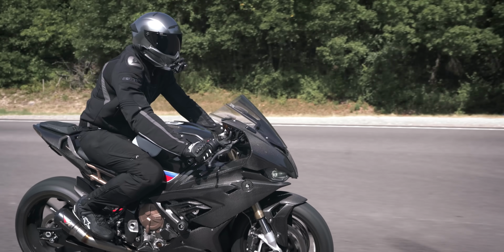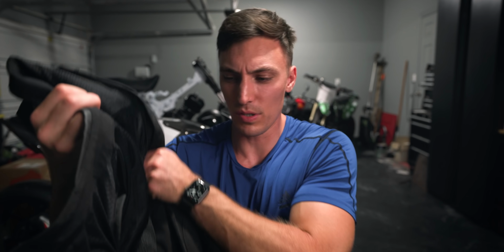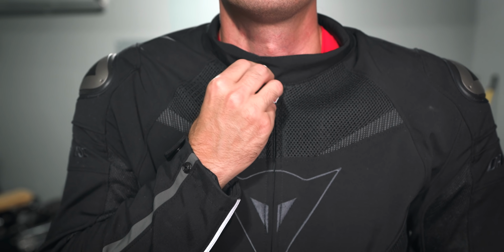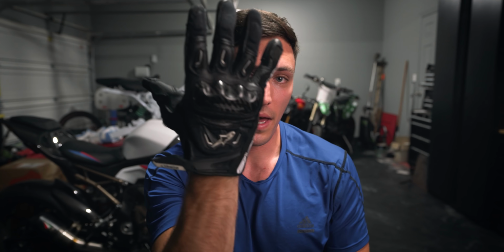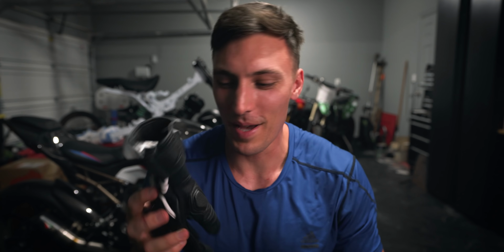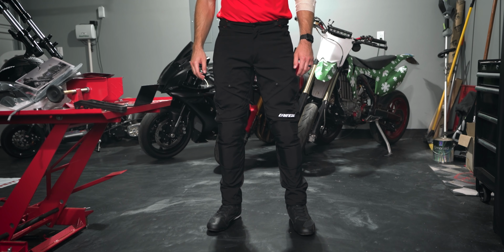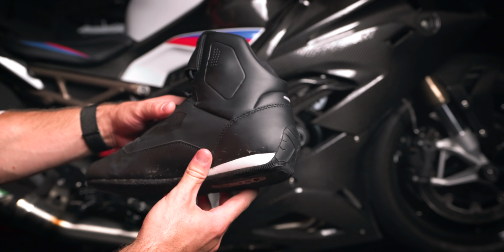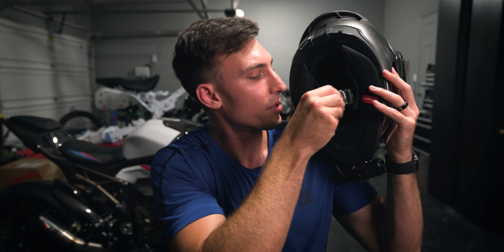Best Summer Motorcycle Gear!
The best motorcycle gear is the gear that you will actually wear. I wanted to find the best pieces of gear that were well priced, offered good protection and looked great. After testing my top choices for every gear category, I found my picks for the best summer motorcycle gear in each category (best motorcycle gloves, best motorcycle jacket, best motorcycle gloves, best motorcycle pants and best motorcycle helmet). While these are all great for super hot summer riding (I wear this stuff daily in 100 degree weather here in Texas) they are still great for all season riding gear. Click the links below to check it all out!